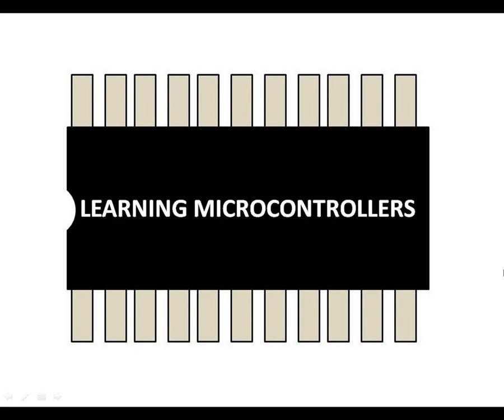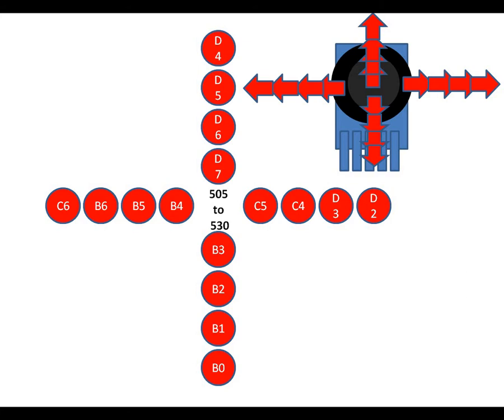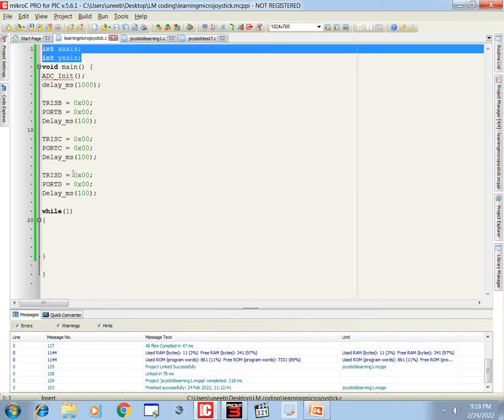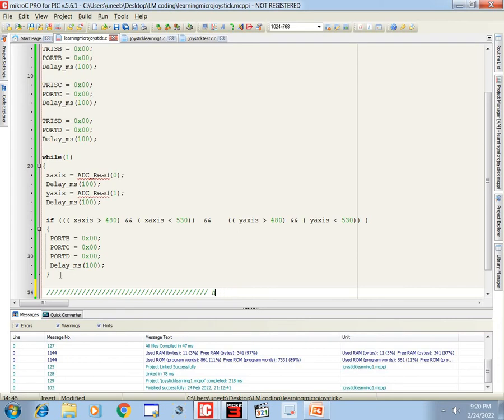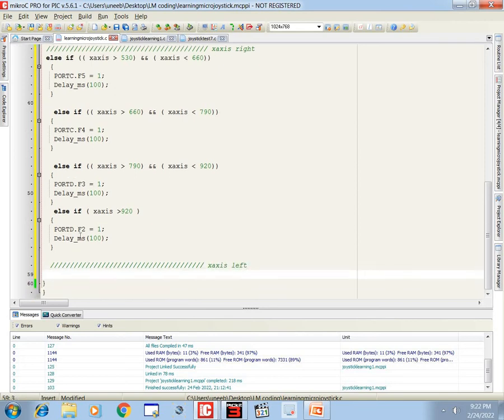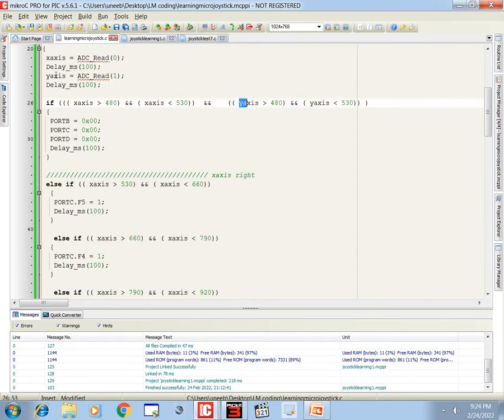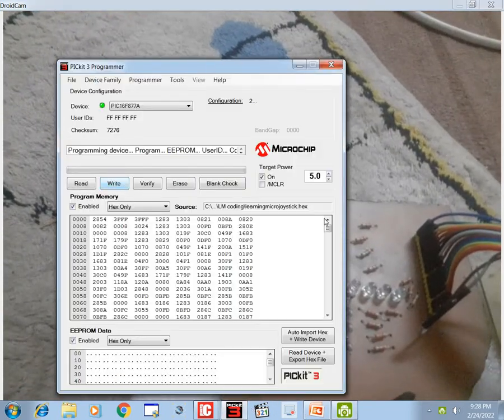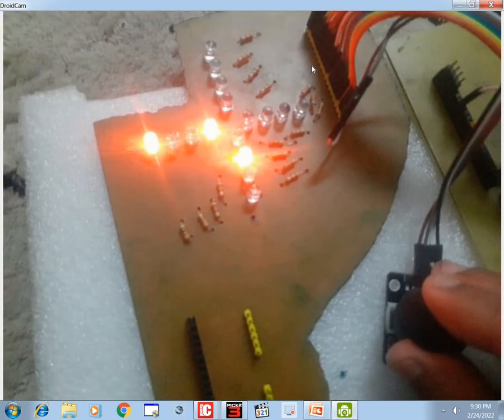PIC16F877A interface Joystick module. X and Y axis movement demo using 16 LEDs. MikroC coding.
Hello Guys,

Courses Links:

            This video teaches how you can interface a joystick module with a PIC16F877A microcontroller. using mikroC for PIC coding. You can use this code with any PIC16F or PIC18F microcontroller having 40pisn or any other PIC microcontroller by using appropriate pin configurations.
The code for this is not uploadable because of too many greater than and lesser than signs.